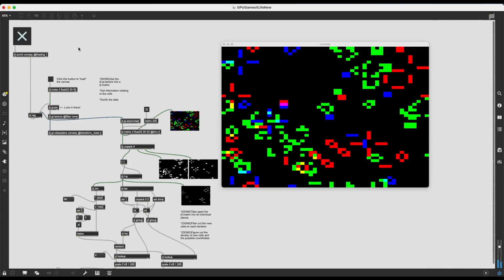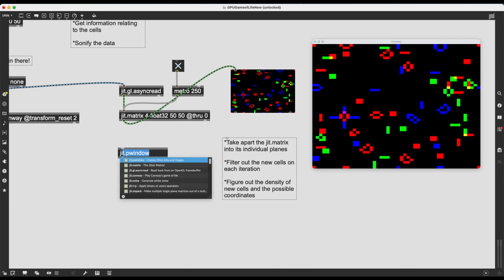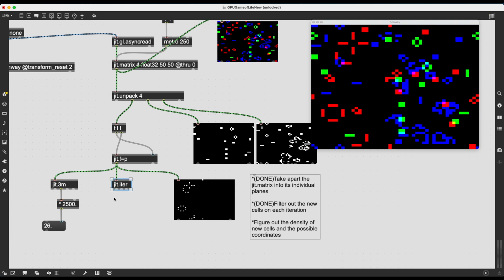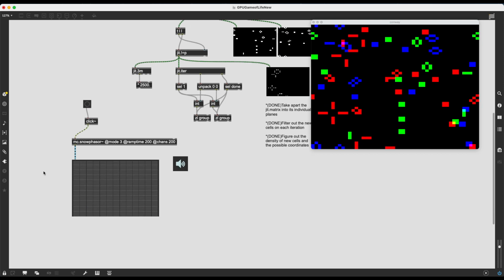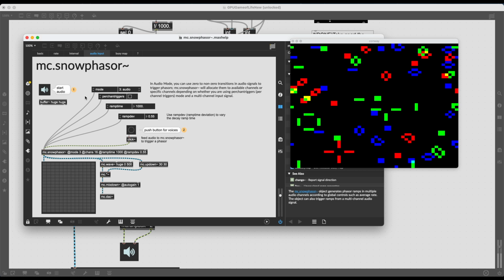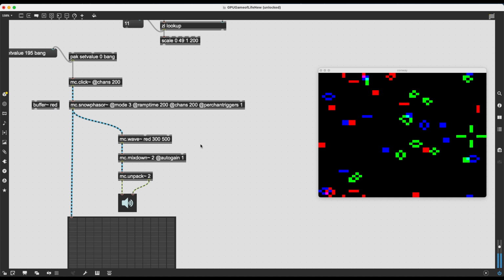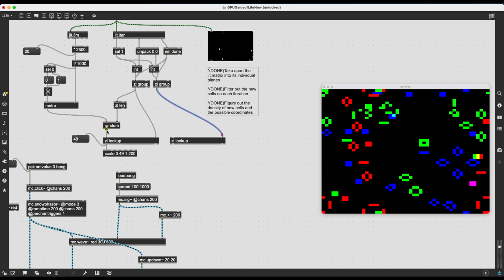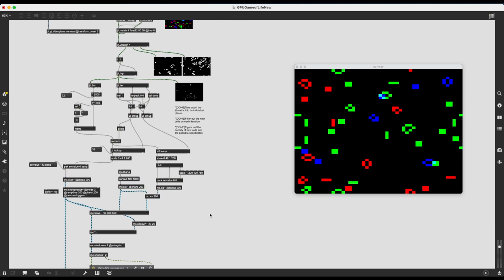The Game of Life Sonification Extravaganza - Max/MSP Tutorial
What would the Game of Life sound like? Sonification is all about taking a piece of data and giving it sonic context. In this video, I use all kinds of techniques to take my Game of Life texture and turn it into a matrix, data, and eventually audio by using some of the new Max MC objects. With these techniques you can make endless variations on something as simple as a few cells moving around.

0:00 Introduction
1:03 Converting a jit.gl.texture into a jit.matrix
4:51 Dissecting a jit.matrix for detecting movement and density
12:48 Gathering alive cell coordinates into a list
16:10 Using mc.snowphasor~ to trigger buffer playback
21:53 Triggering audio particles from jit.matrix density
31:00 Eliminating clicks with mc.updown~
33:45 Turning cell coordinates into buffer readback positions
41:35 Fine-tuning the sound and adding other effects